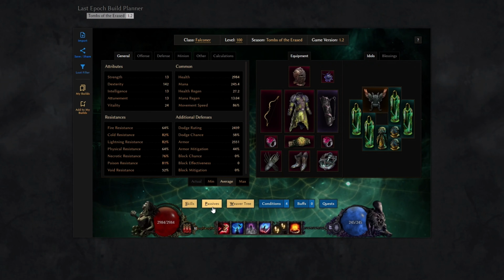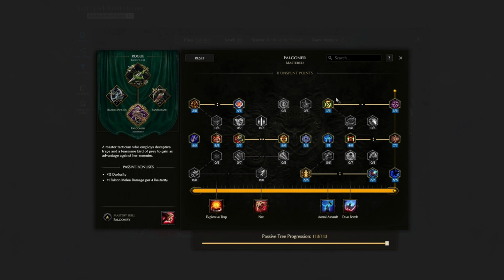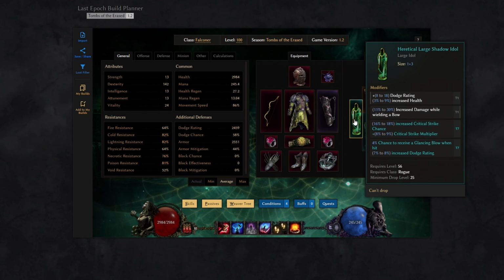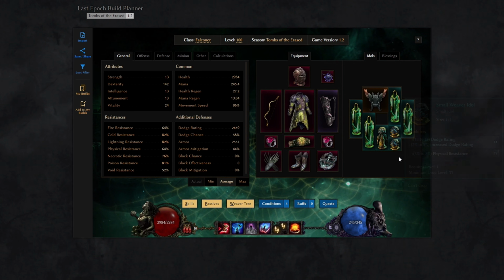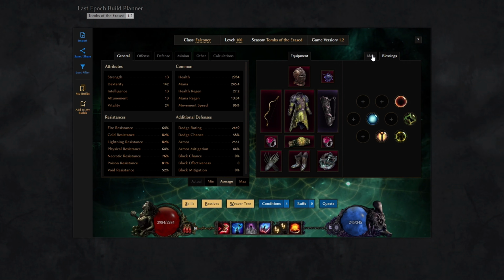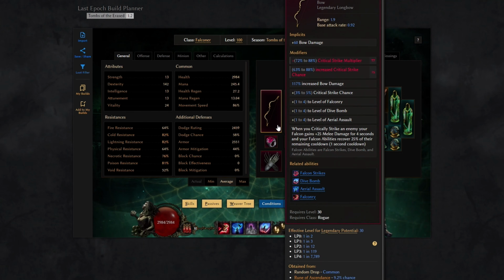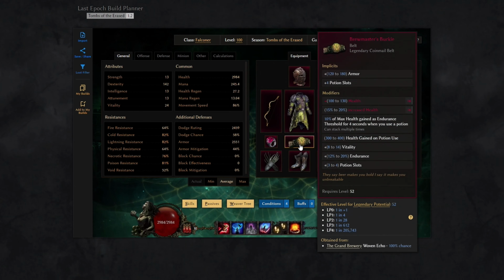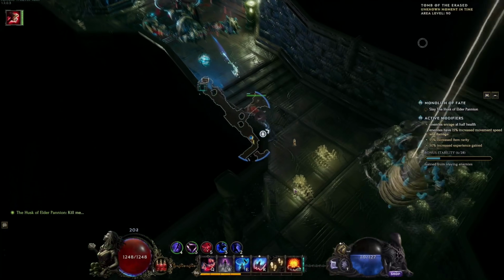INFINITE DPS FALCONER BUILD SEASON 2! Last Epoch Falconer Build Guide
Click this video to see the best umbral blades falconer build in last epoch season 2. So in this guide I will give you a quick overview of the setup, then I will explain what skills and upgrades should you focus on. Then as well, we'll see what is the best gear and how to get it for endgame. And then finally we will go over the passive tree, stats, your skill rotations and even what idols and blessings should you use, so we would be able to get the highest damage possible, and much more ...

Timestamps:
00:00 Last epoch falconer build
00:27 Overview
01:30 Skill tree
03:38 Passive tree
04:28 Weaver tree
05:13 Idols
06:03 Blessings
06:23 Gear
08:27 Rotation
09:34 Last epoch build falconer